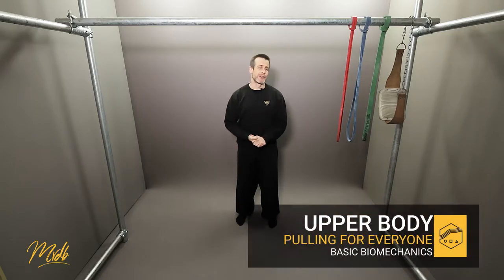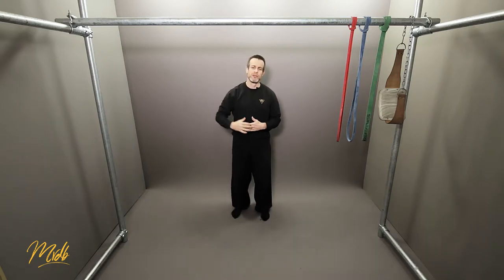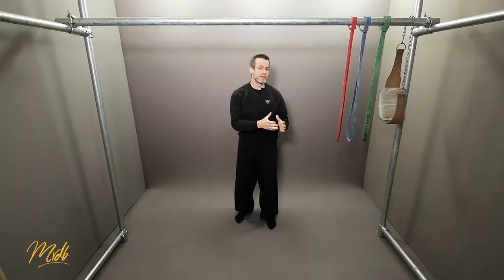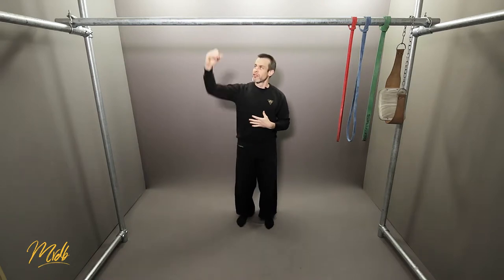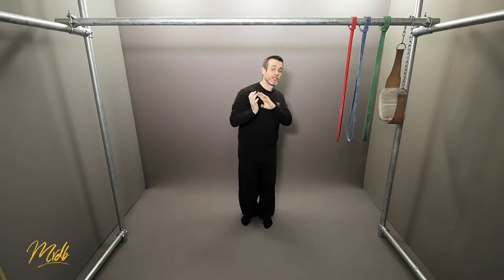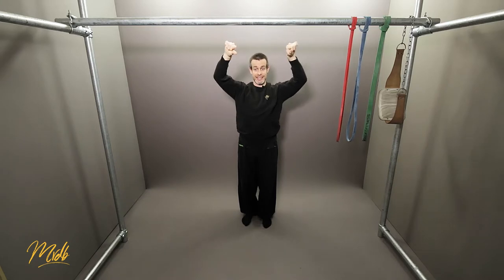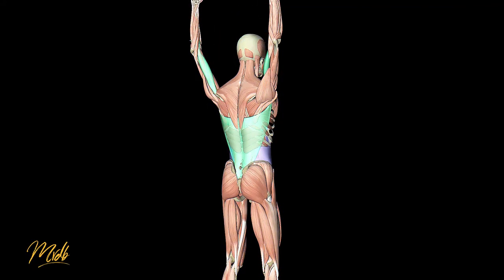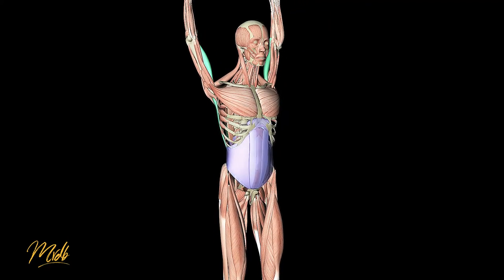How to Pullup #27 - Basic Biomechanics Parkour Tutorial. [102]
🎓 A Tutorial on how to Pullup (Intermediate) in Parkour - Basic Biomechanics.

Having an understanding of what muscles should be used on the pull-up will really help to figure out any problems you may be having. This episode will start to look a little more in-depth at what your body should be doing to perform the exercise correctly.

Don't be put off by this stuff, I've made it a simple as possible and it's well worth even having a slight understanding of what's in this episode.

### The primary puller
You may think that your arms should be doing all the work when trying to do a pull-up, but you'd be only partially correct.

Actually, the 'Lat' (Short term for 'Latissimus Dorsi') muscles are the biggest muscles that should do the majority of the work.

You want the biggest muscles in the work-chain doing most of the physical activity.

### Biceps
Your biceps are actual two muscles (hence the 'bi' part of the word). The inner muscle that is closest to your chest is the 'short-head bicep' and the outer one is the 'long-head bicep'.

When doing a pull-up, both muscles will engage, but it's the long-head bicep that you want to do most of the work. The reason is that it will engage the lats and also make you use the correct 'torque' (tension) in the shoulder.

### Engage
So, how do we use those lats and long-head bicep properly? Well, if you haven't tried the bicep and tricep openers from Julien Pineau of Strongfit, these will really help you to understand how to contract those muscle groups.

Something else to think about is when you do the pull-up, bring your elbow to your waist, rather than your neck to the bar. Driving the elbow back will engage the lats to pull more.

### The Antagonists
These are the muscles we use to either hold a position or move in the opposite direction. If we are using the Lats and Long-head Bicep as the primary movers, the antagonists would be the Pecs (Pectorals/Chest) and the Short-head Bicep.

The Pecs and Short-head bicep will do the work when you are slowly bringing your weight back down from the bar, stabilising your position or holding position in any isometric training.

### Let's talk about TORQUE
Torque is what you use to create tension your joints and muscles. Let's do a quick experiment to demonstrate...

If you push your hand into the ground straight down (like in a pushup), you are not using any torque. However, if you tense the muscles in your arm and imagine you are screwing your hand inwards towards the other hand, this is INTERNAL ROTATIONAL TORQUE. Note that the arm doesn't actually have to move, you are just creating tension that way.

Similarly, if you tried to screw the tension outwards and away from your other hand, this would be EXTERNAL ROTATIONAL TORQUE.

So, knowing that, doing a pull-up uses EXTERNAL torque.

### Stabilisation
We want to stabilise our spine to protect and reinforce it while doing the pull-up. Let's get you to do that in two different ways.

- Use your abdominal muscles (abs and external obliques) to tense and try to stop your hips and legs from being dead-weight that moves around.
- Hold your breath. Take a deep breath and hold the oxygen in to create internal pressure. This extra pressure will support your lower back and spine during the exercise.

　　  ＬＯＮＤＯＮＰＡＲＫＯＵＲ